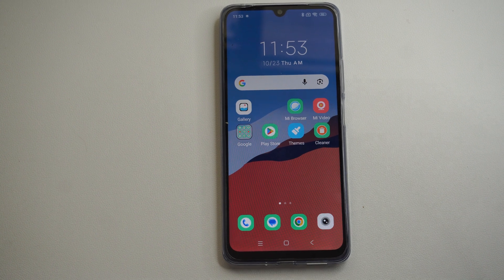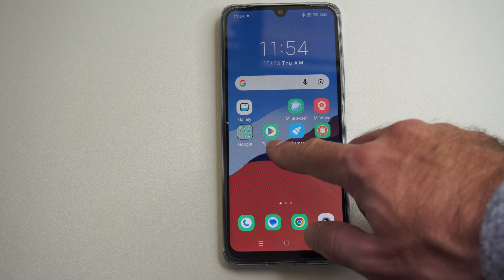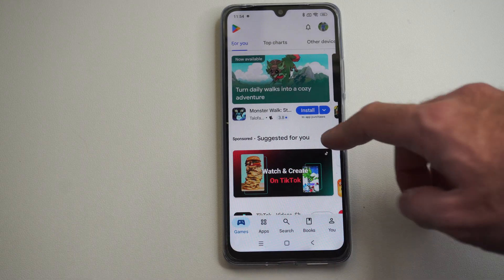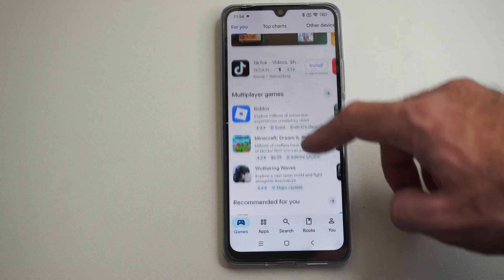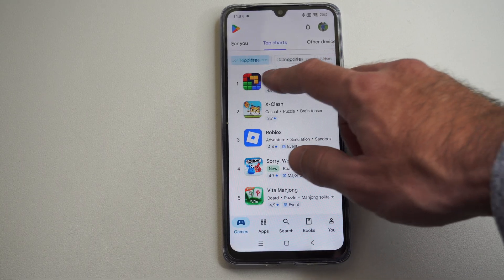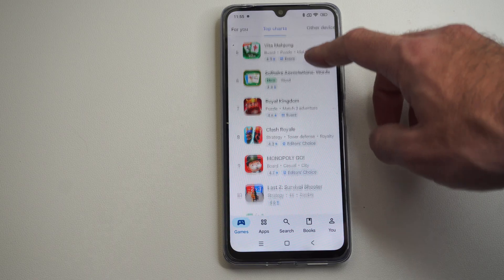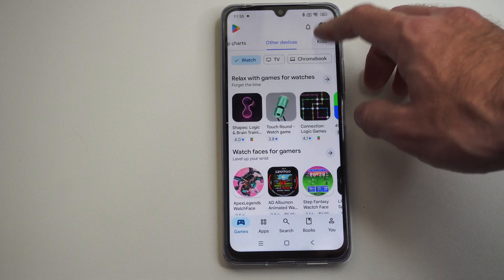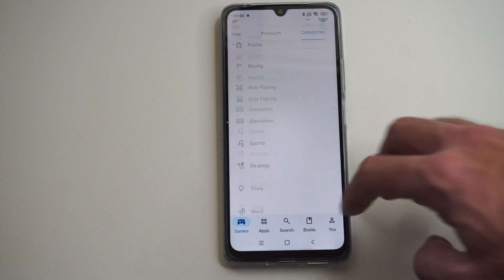How to Download Games in Google Play Store on Android Phone (Best Method)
To download games on your Android phone using the Google Play Store, open the Play Store app, search for the game you want, tap “Install,” and wait for it to download and install automatically.

Here’s the best method, step by step:

🎮 Step-by-Step: Download Games from Google Play Store

Make sure you’re signed in with your Google account.

Tap the Search Bar

Type the name of the game you want to download (e.g., “Subway Surfers” or “Call of Duty Mobile”).

Select the Game from the Results
Tap the game’s icon to open its Play Store page.

Tap Install
The game will begin downloading and installing automatically.
Open the Game

Once installed, tap Open or find the game icon on your home screen or app drawer.